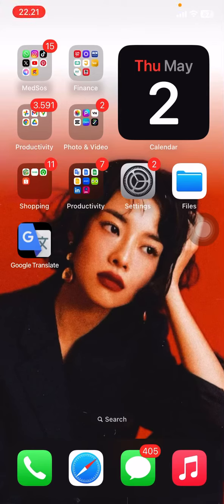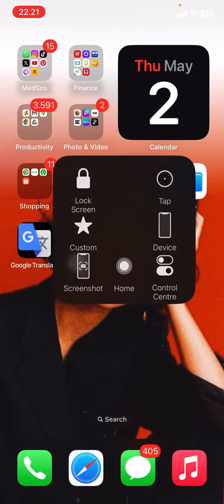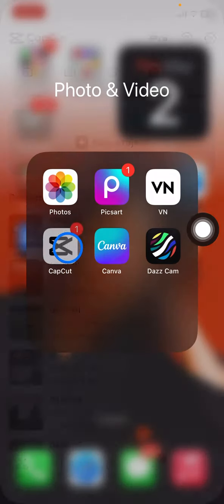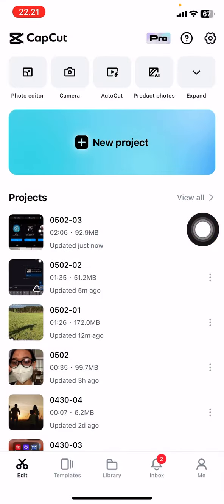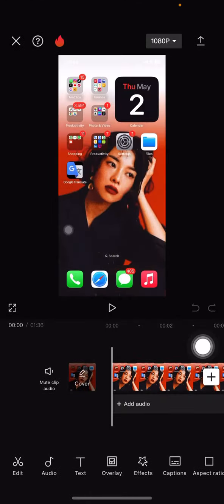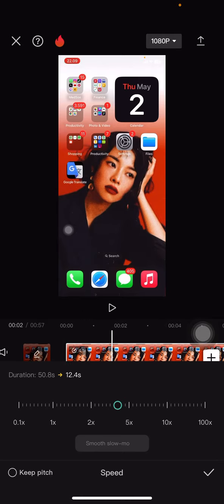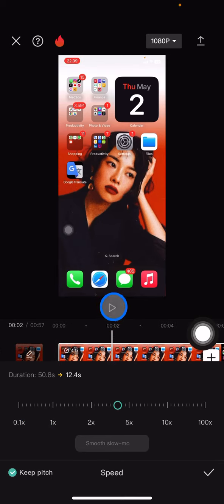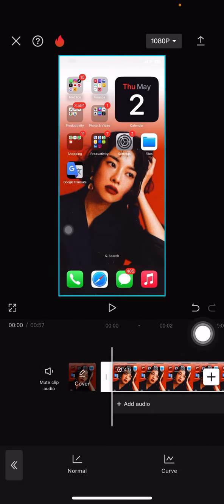✅ EASY STEPS: Speed Up Your Video without Changing The Pitch with CapCut!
CapCut applications needs to be explored! There are a lot of features that provide by this application. We need to try everything inside of this application to understand. This channel will help you step by step discover all features on CapCut! Don’t miss any video by turn the notification on!